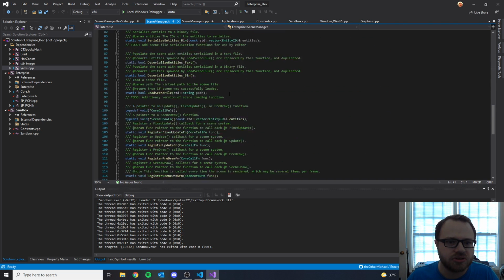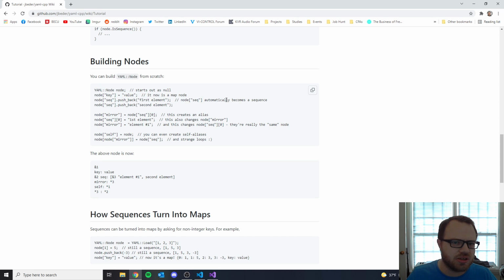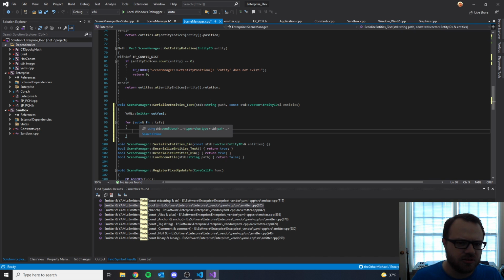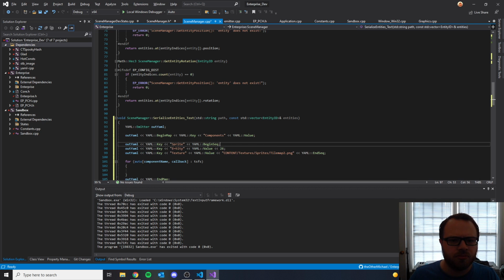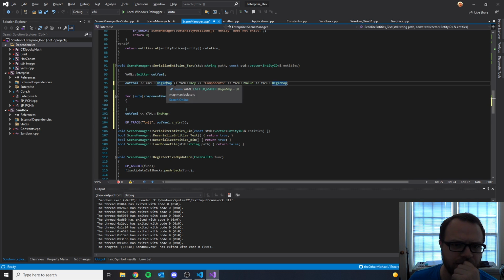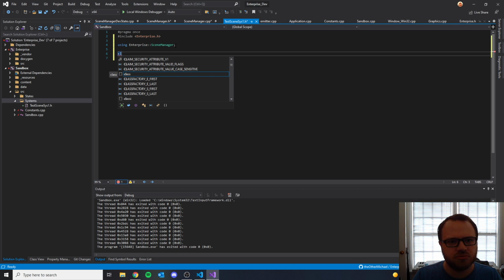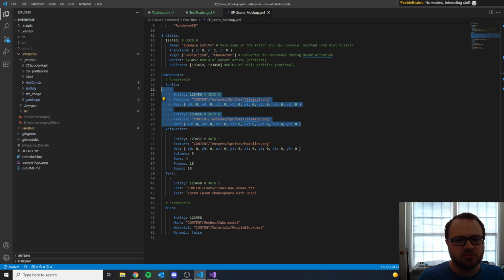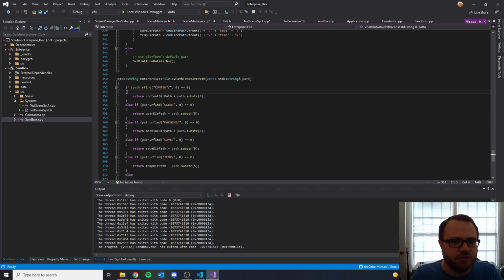Game Engine Development: ECS II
Join me as I work on my game engine, Enterprise!  This stream, we:
- Implemented component serialization callbacks
- Implemented an extensible scheme for organizing component data in scene files